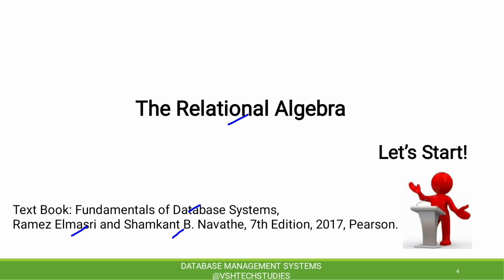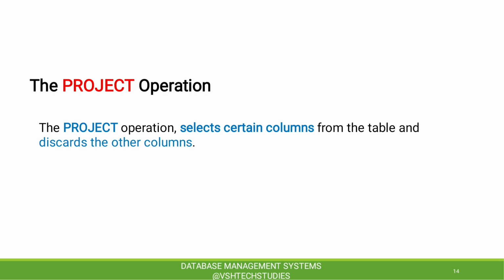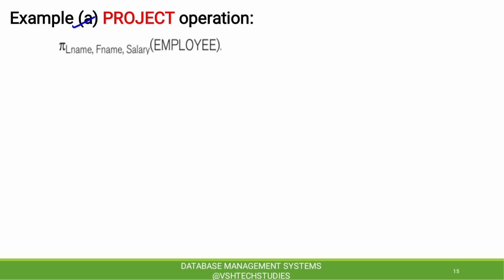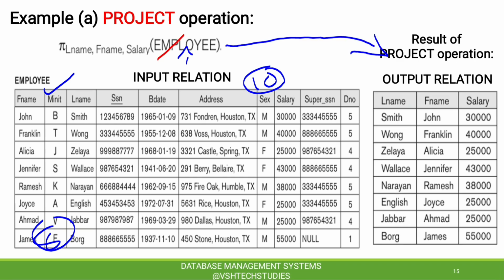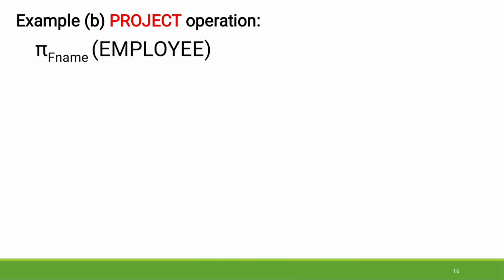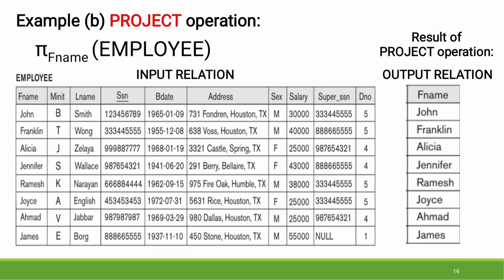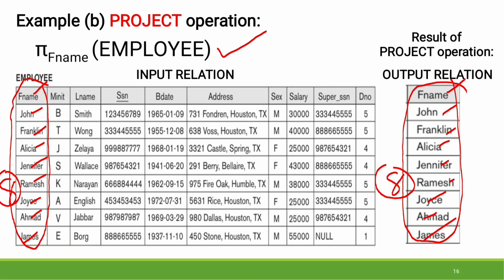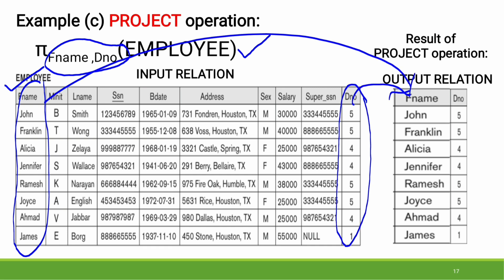Relational Algebra PROJECT Operation explained with Examples | DBMS for Beginners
📘 Learn Relational Algebra's PROJECT operation with clear examples and DBMS fundamentals.
Perfect for beginners and B.E/BCA/CS students.

In this video, we explain the PROJECT operation in Relational Algebra with easy examples for beginners. This is part of the DBMS series for Computer Science students. Learn how PROJECT operation works, understand its syntax, and solve practical problems step by step.

📚 Topics Covered:
- What is PROJECT Operation in Relational Algebra?
- PROJECT Operation Syntax
- Solved Examples
- Key Concepts for Beginners

💡 Perfect for B.E, BCA, MCA, and competitive exams like GATE, UGC NET, etc.